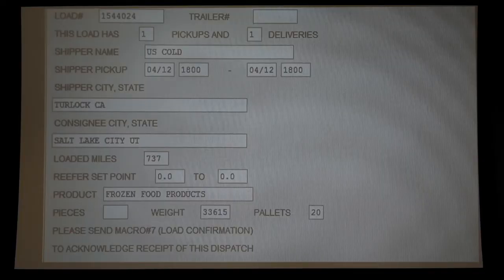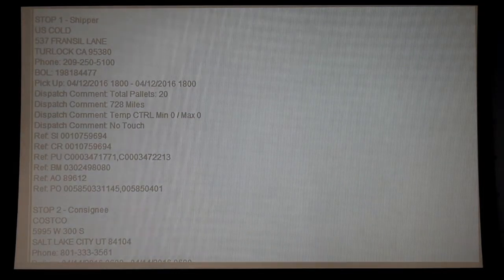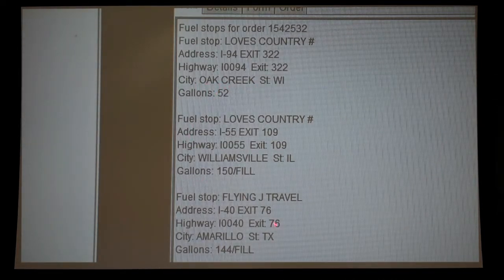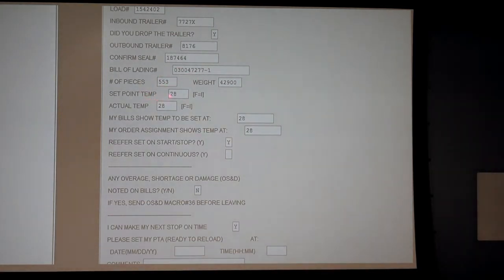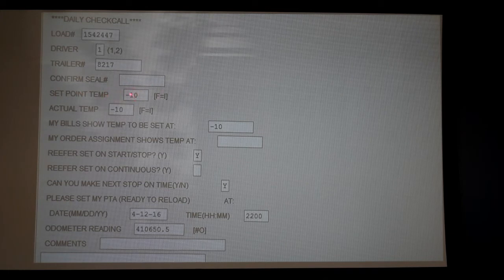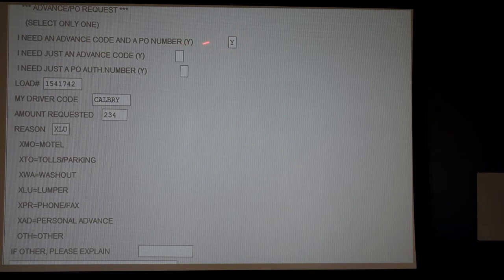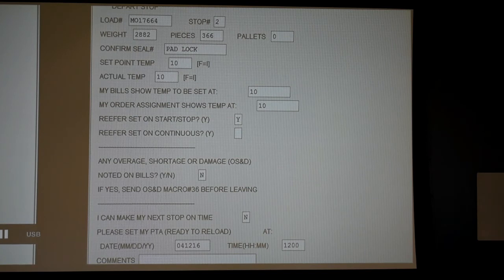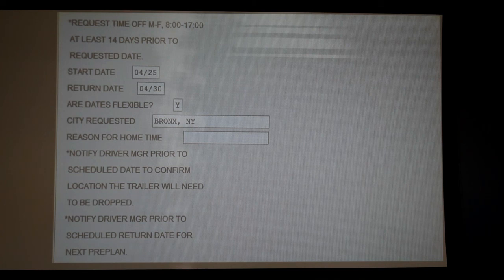Message by Message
Pride Transport guides drivers through a load message by message